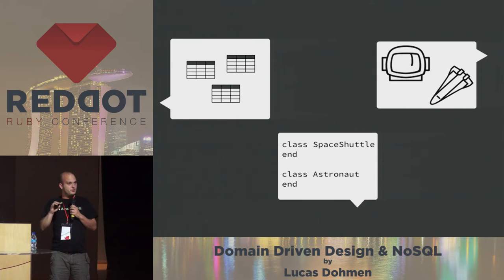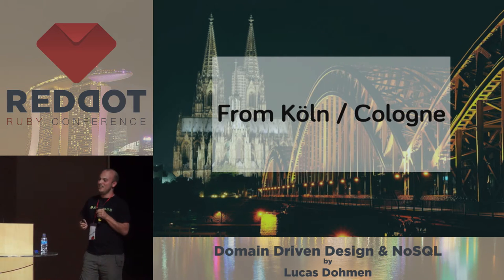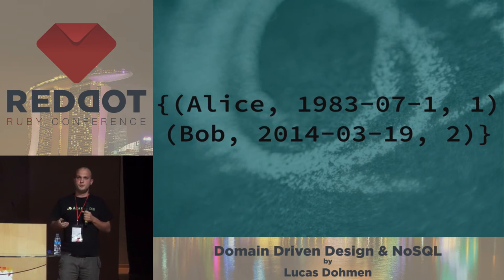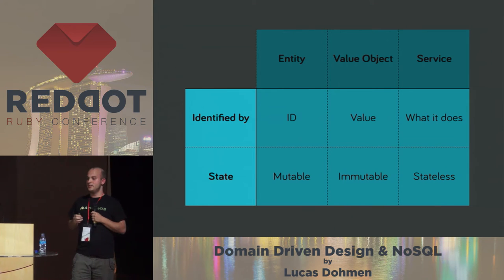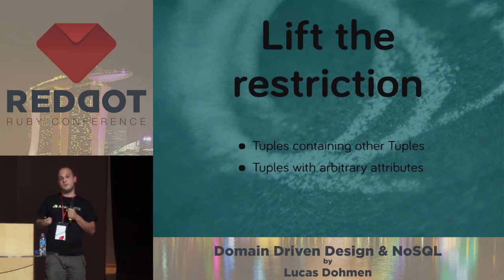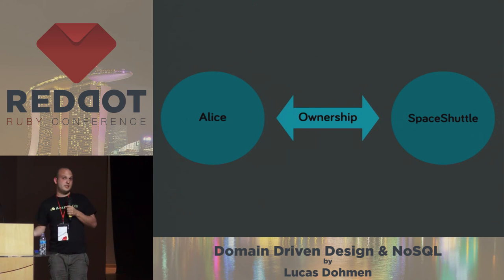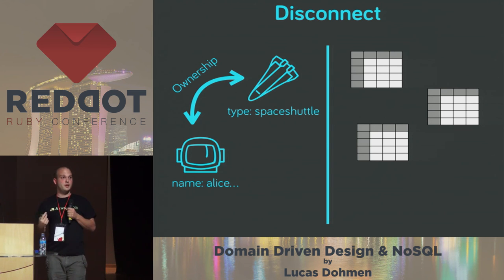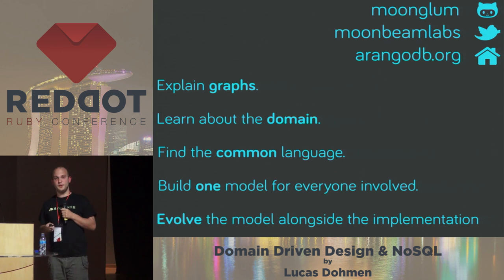RedDotRuby 2014 - Domain Driven Design & NoSQL by Lucas Dohmen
Domain Driven Design is a software development process that focuses on the finding a common language for the involved parties. This language and the resulting models are taken from the domain rather than the technical details of the implementation. The goal is to improve the communication between customers, developers and all other involved groups. Even if Eric Evan's book about this topic was written almost ten years ago, this topic remains important because a lot of projects fail for communication reasons.

Relational databases have their own language and influence the design of software into a direction further away from the Domain: Entities have to be created for the sole purpose of adhering to best practices of relational database. Two kinds of NoSQL databases are changing that: Document stores and graph databases. In a document store you can model a contains relation in a more natural way and thereby express if this entity can exist outside of its surrounding entity. A graph database allows you to model relationships between entities in a straight forward way that can be expressed in the language of the domain.

I want to look at the way a multi model database that combines a document store and a graph database can help you model your problems in a way that is understandable for all parties involved.